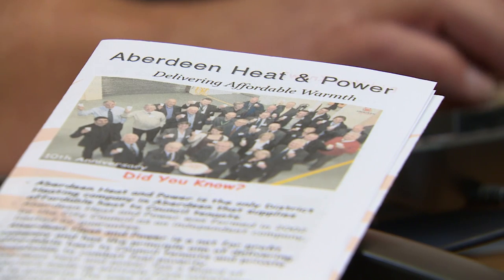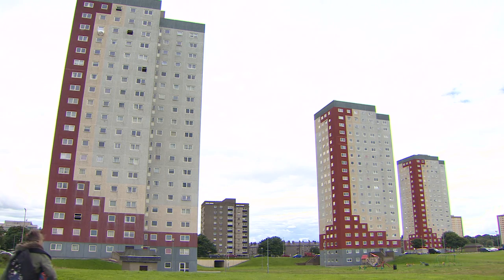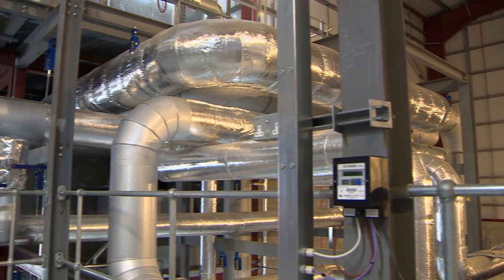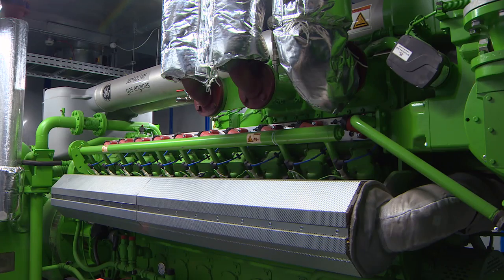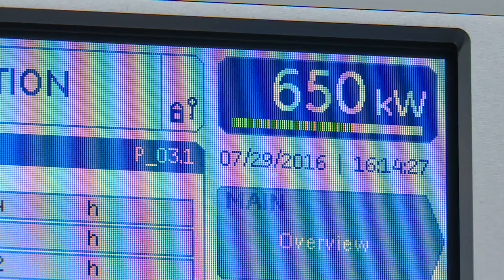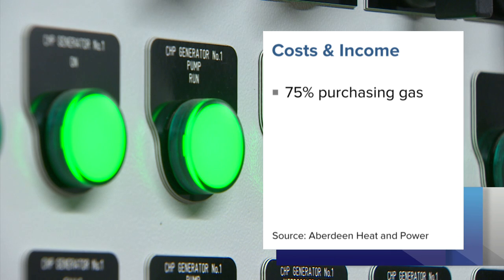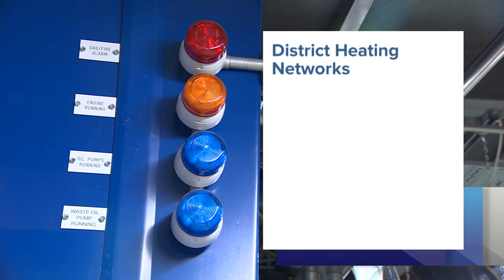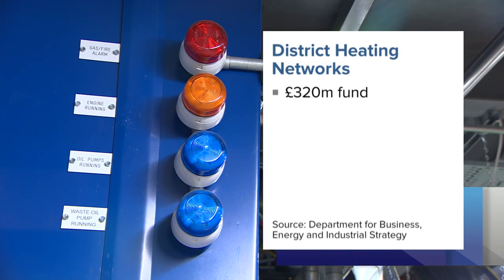Promoting Excellence - UX Energy - Community Heat and Power Schemes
Aberdeen’s community heat and power scheme is reducing fuel poverty and helping the city meet national carbon reduction standards. Robin Ross reports on the city’s venture into the energy sector, with the help of energy procurement and risk management specialists, UX Energy.

The Association for Public Service Excellence (APSE) is owned by its members and, working on their behalf, maintains and develops a network of local government officers, managers and councillors from local authorities across England, Northern Ireland, Scotland and Wales.

Working on a not-for-profit basis, APSE is dedicated to promoting excellence in the delivery of frontline services to local communities around the UK. Through the extensive APSE network, more than 250 local authorities and organisations are able to share information and expertise on vital frontline services, ask for advice and innovative solutions, and develop new, viable ways forward in an effort to help one another.

APSE provides a united national voice for these authorities, as well as showing them the way to move forward and develop strong, sustainable frontline services.